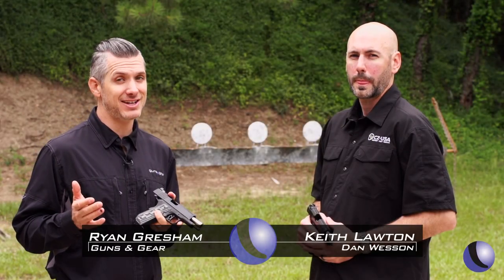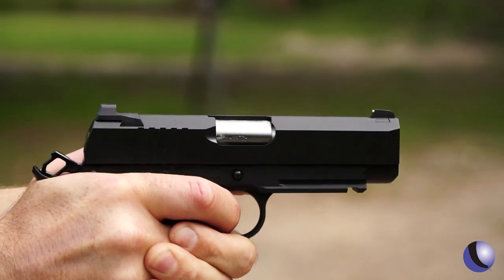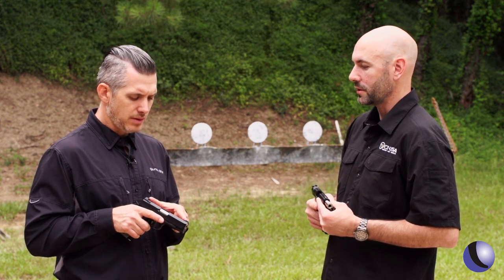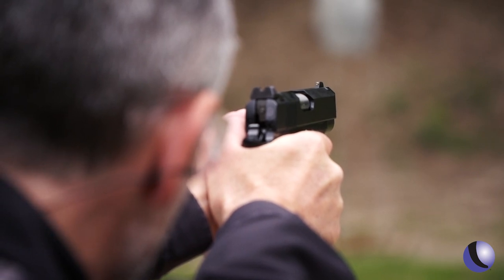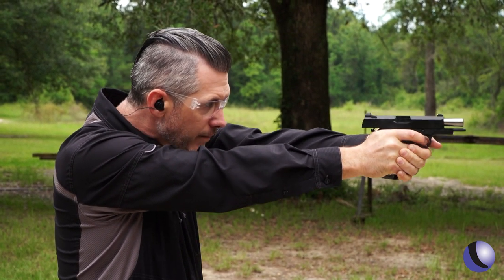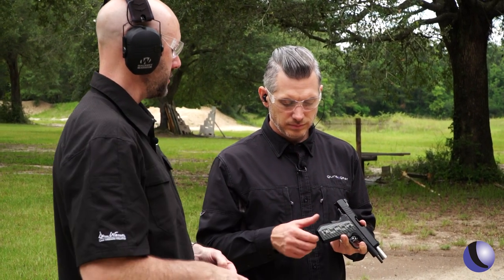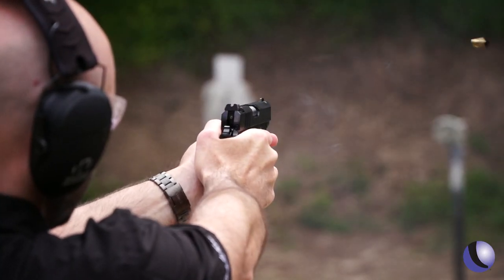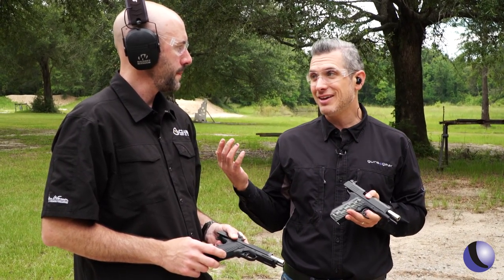Dan Wesson TCP and ECP 9mm 1911s | Guns & Gear S11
Dan Wesson TCP and ECP 1911s offer a variety of upgraded features for smooth, clean shooting every time - be it training, plinking, or concealed carry.

Guns & Gear airs on the Sportsman Channel and WildTV. Watch more Guns & Gear episodes and bonus features on Gun Talk Media's YouTube, Facebook, IGTV, Roku, Amazon Fire and Apple TV channels, Guns & Gear showcases the latest and greatest products in the firearms industry with interviews, range demonstrations, tips and training techniques.